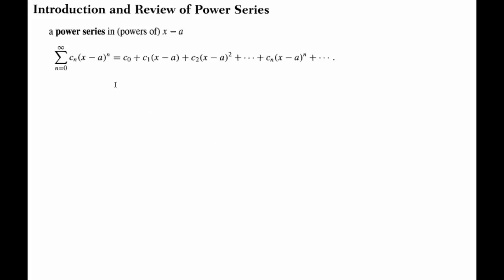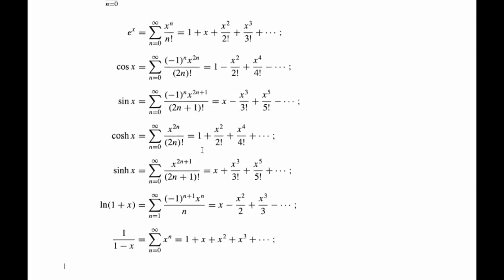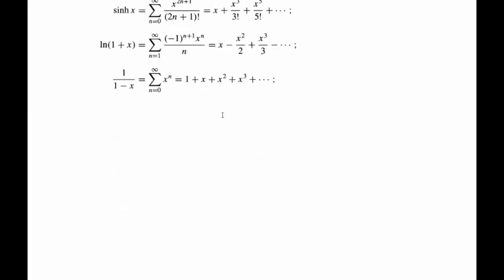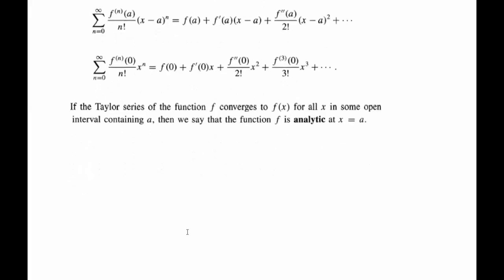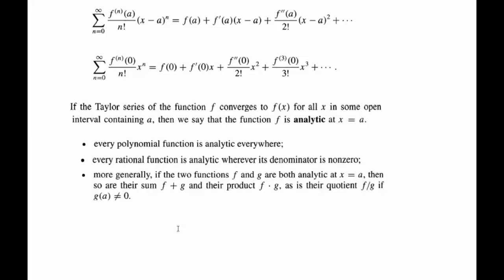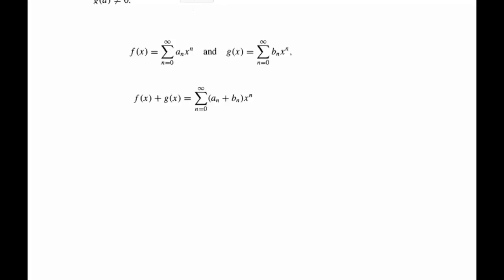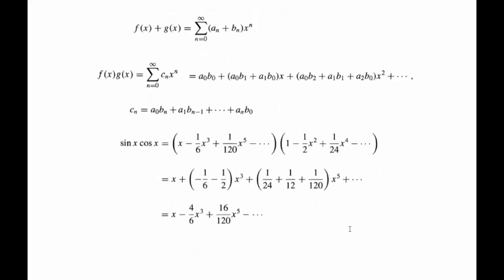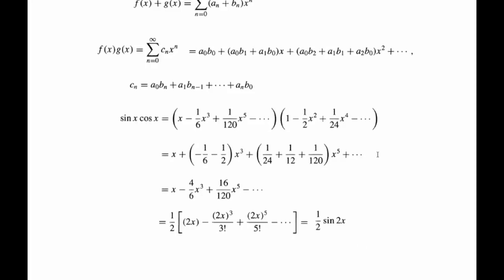Intro and review of power series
In this video, we are going to review some of the ideas of power series as we will be using these later in solving ODEs.

Textbook: Elementary Differential Equations 6th Ed by Edwards and Penny